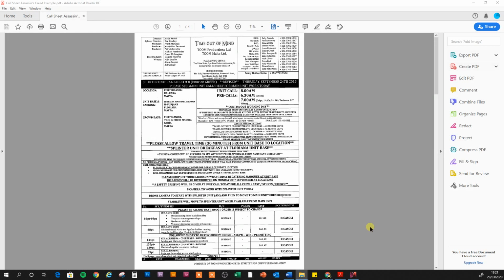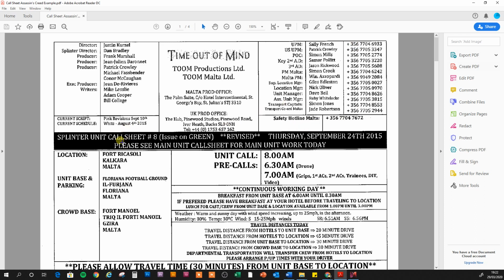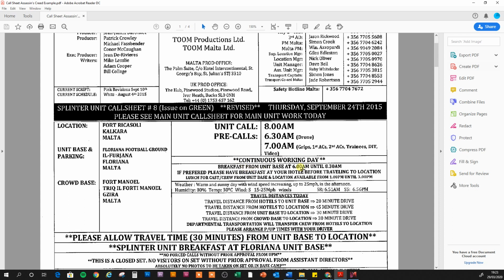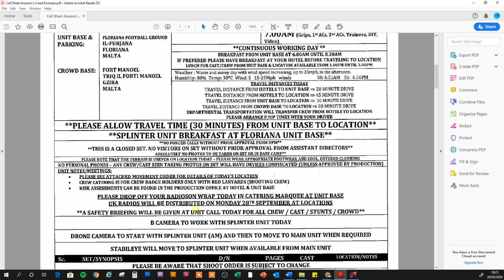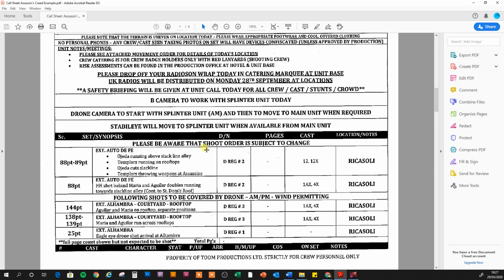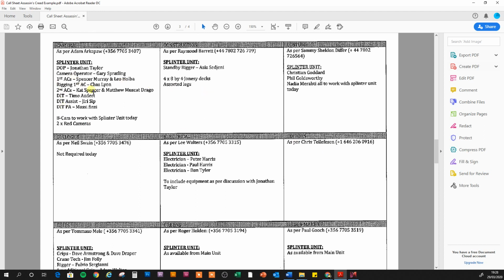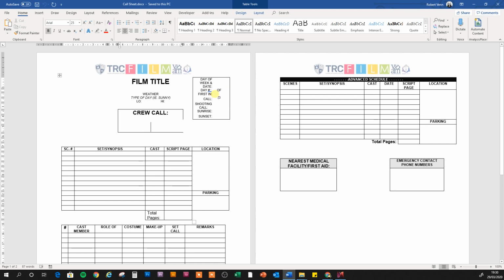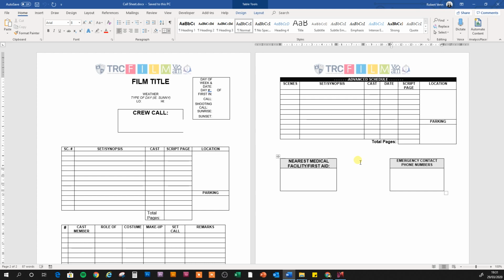What is a Call Sheet and How To Use Them